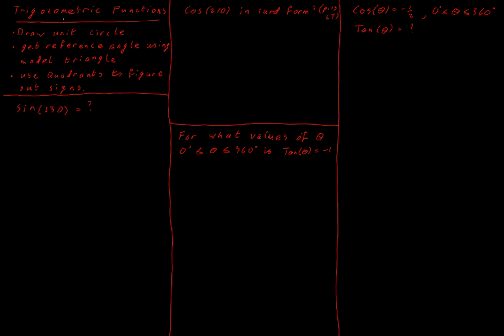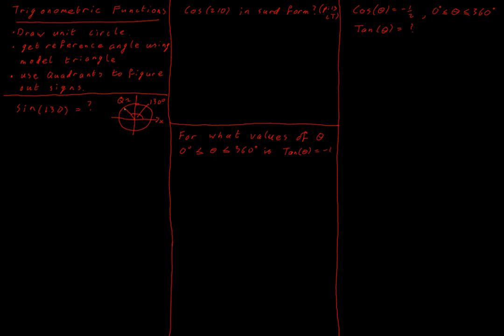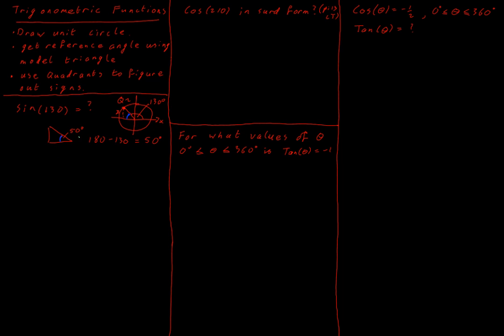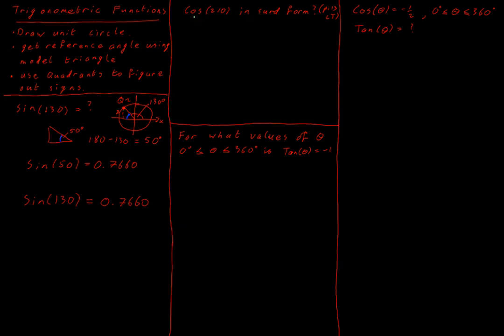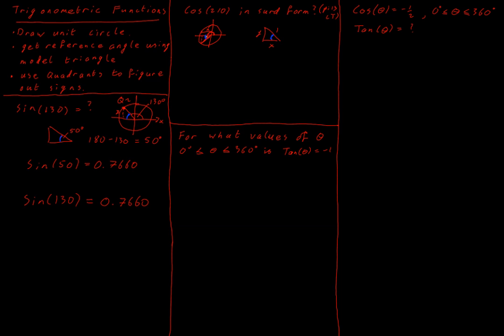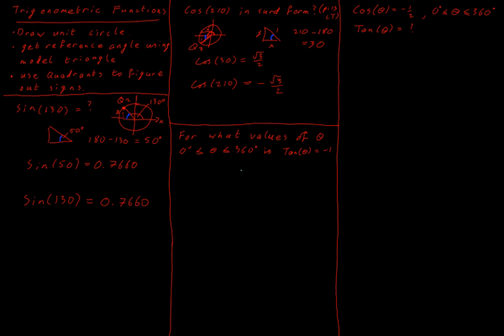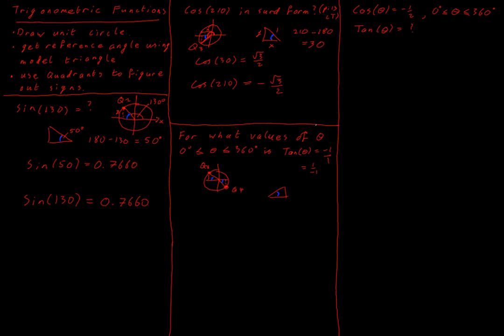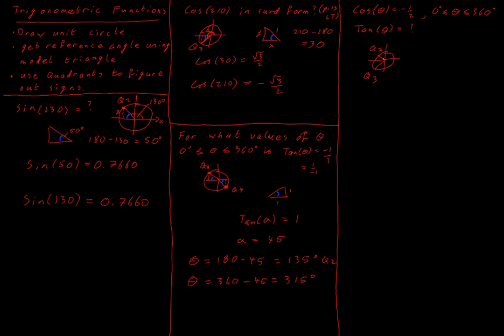Trigonometric Functions Unit Circle 2 1